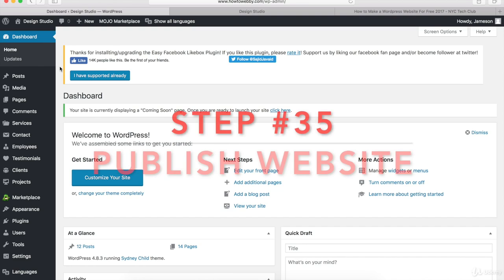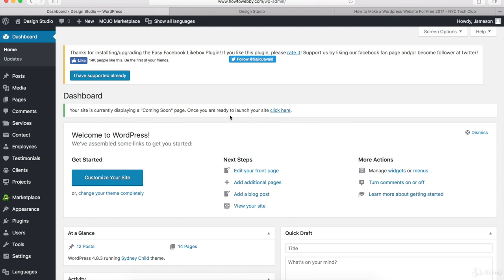Publish Wordpress Website (wordpress for beginners 2020)